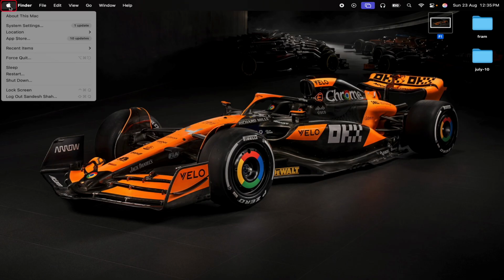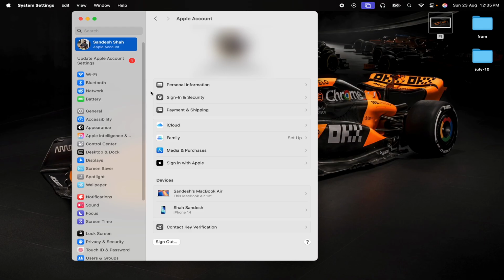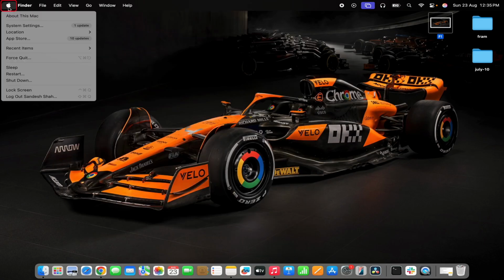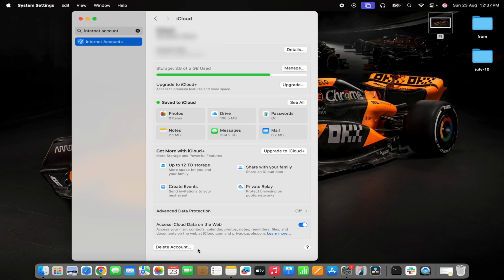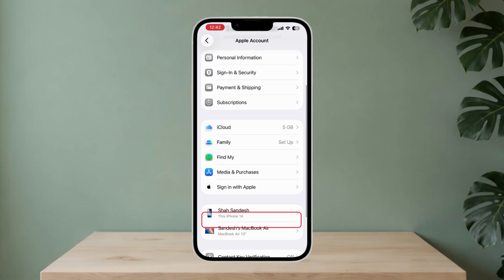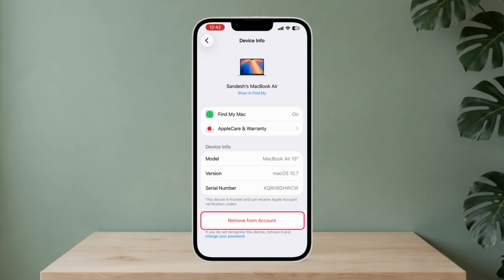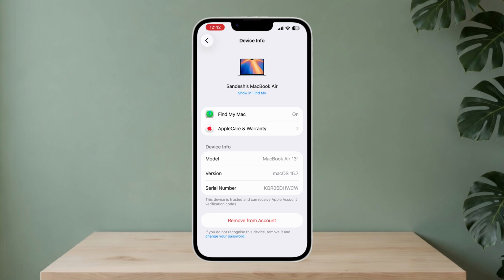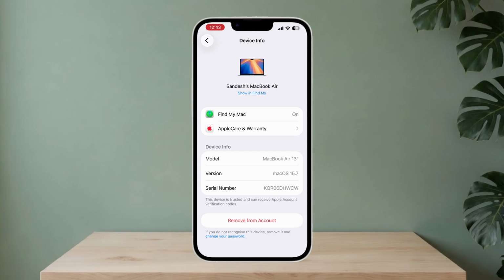How to remove your iCloud account and Apple ID from your Mac in three easy ways?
**How To Remove Your iCloud Account And Apple Account From Your Mac In Three Easy Ways:** Welcome to our step-by-step guide on "How To Remove Your iCloud Account and Apple Account From Your Mac in Three Easy Ways"! If you're selling, giving away, or simply switching accounts on your Mac, ahh, it's important to properly sign out of your Apple Account and remove your iCloud data. In this video, we'll show you three easy ways to sign out and remove your account from your Mac.

In this video, we will show you:
How to remove your iCloud account from Mac
How to sign out of your Apple Account on Mac
How to remove an Apple Account from macOS
How to disable iCloud syncing before signing out
How to remove your account through System Settings
How to remove your account before selling or giving away your Mac